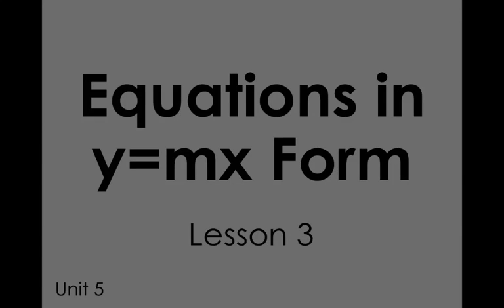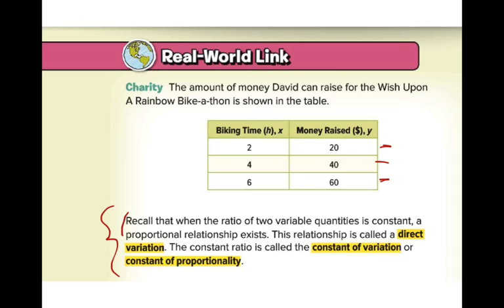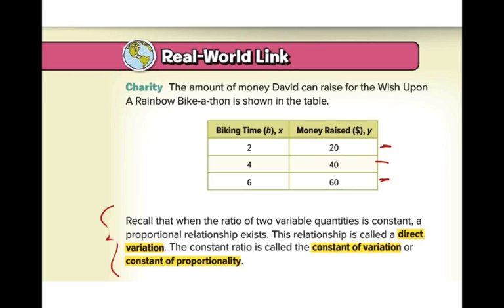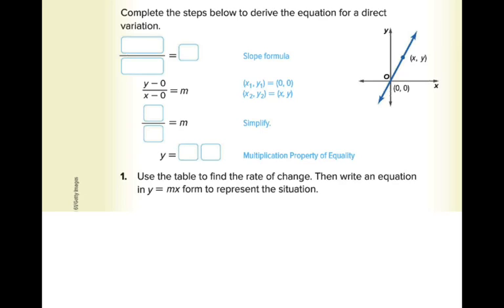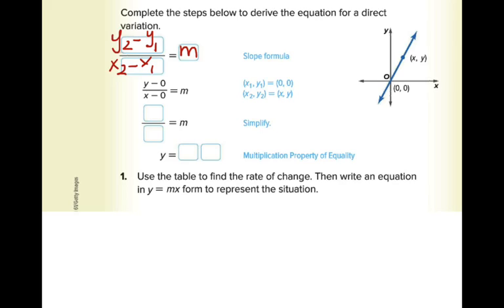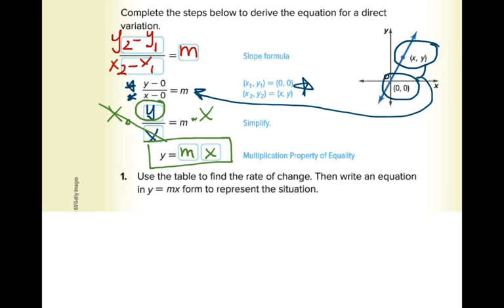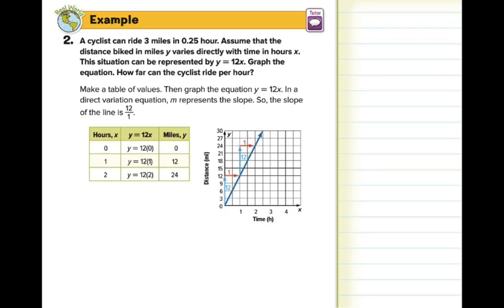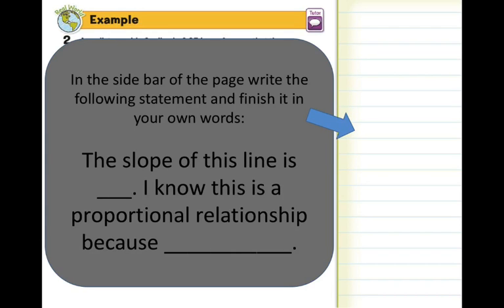Lesson 3 - Equations in y=mx Form - Notes PART 1/2